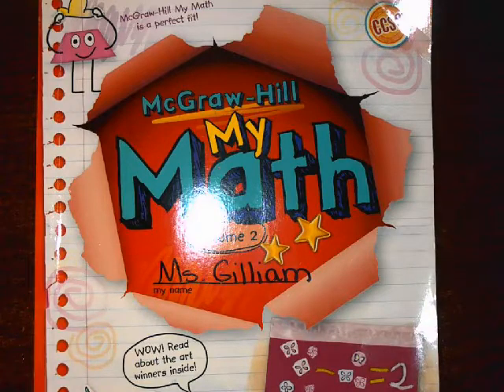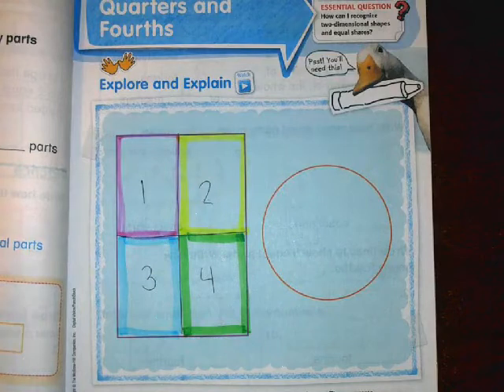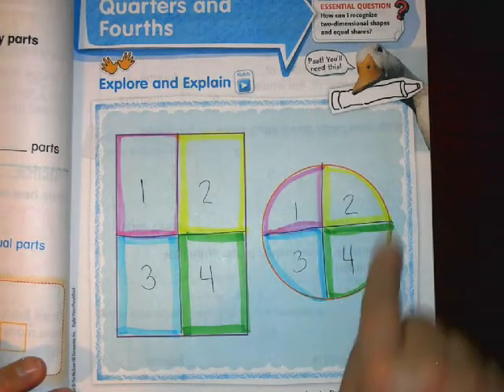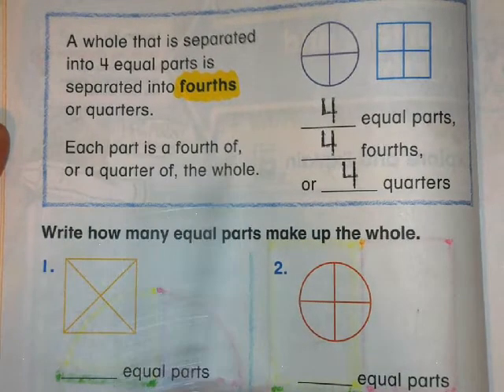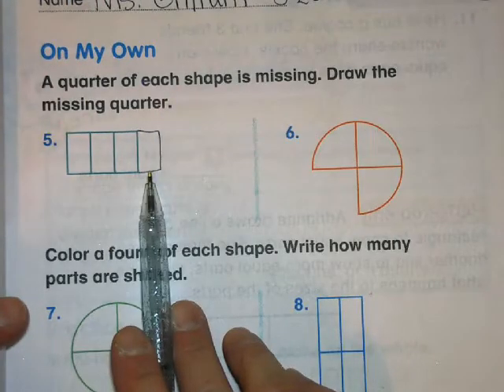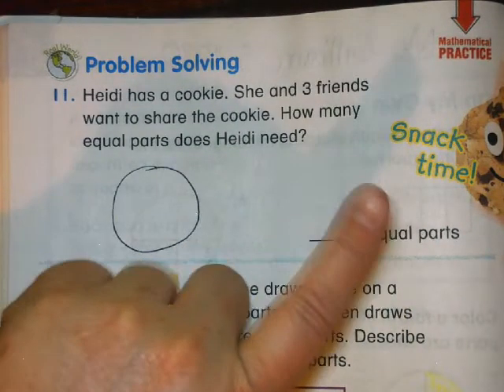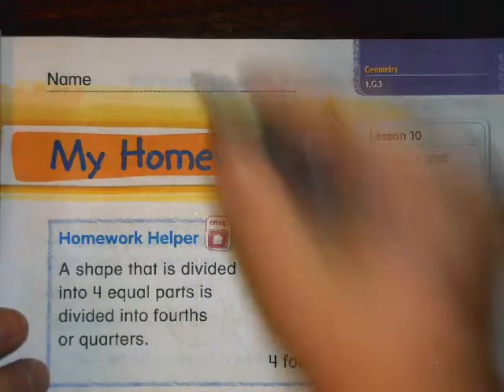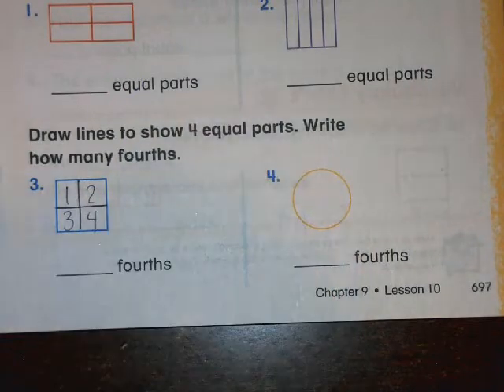Math for 5-28-20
Materials:
1. Volume 2 math book
2. pencil
3. 4 crayons/colors